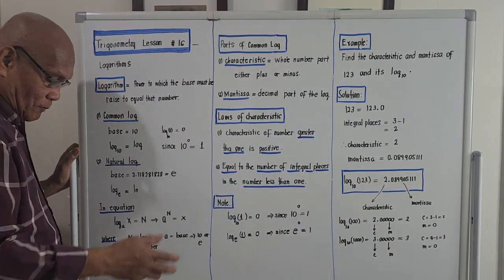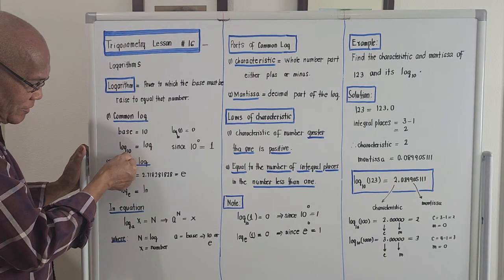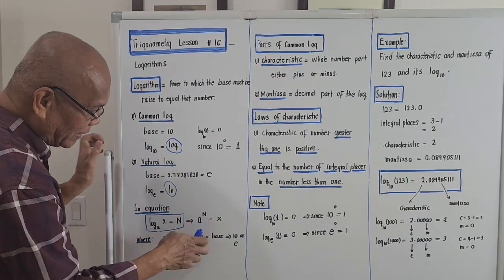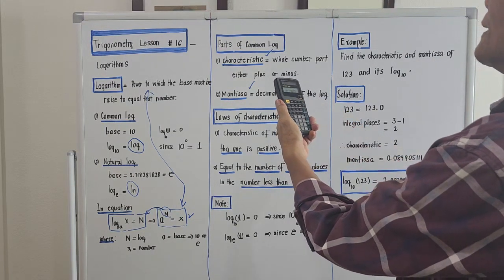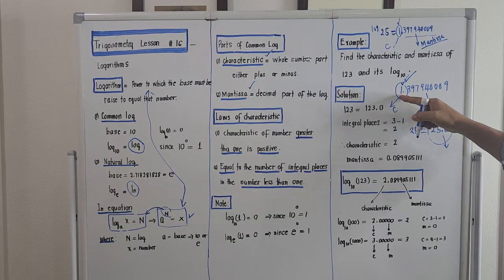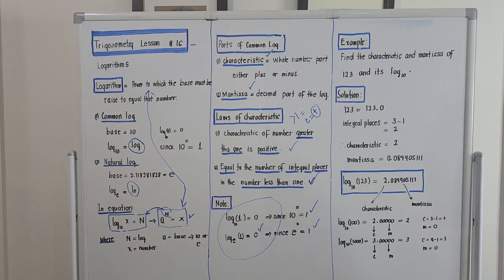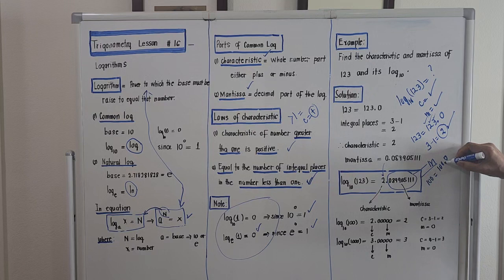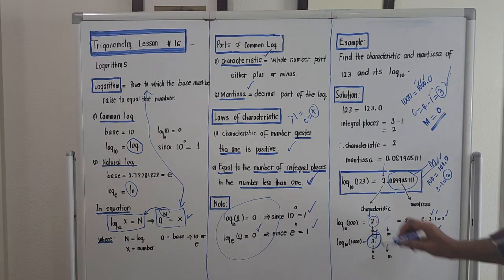Trigonometry Lesson #16 _ Logarithms@ProfDavidJDelosReyes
Concepts of logarithms.